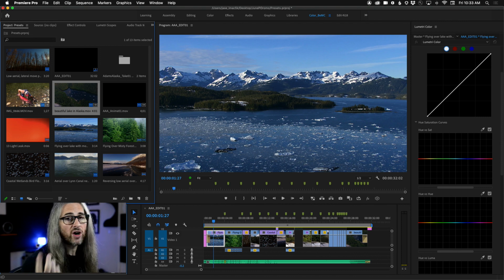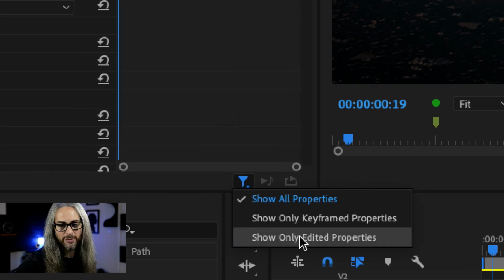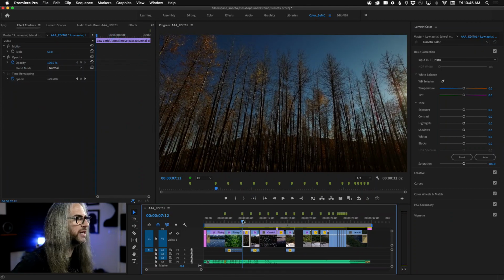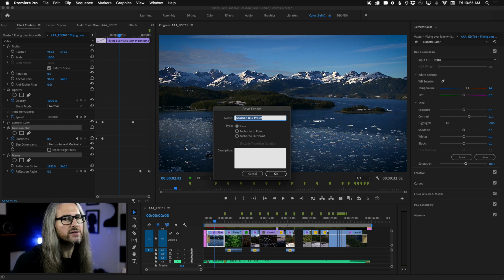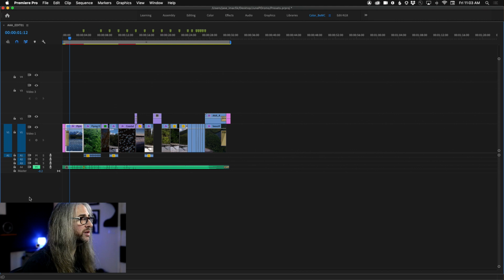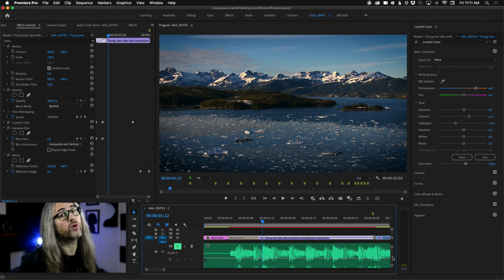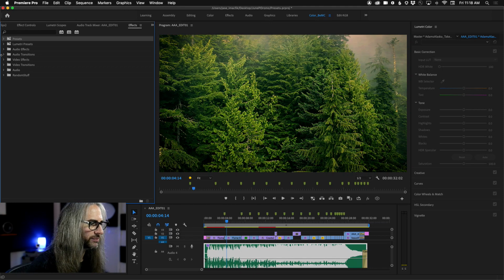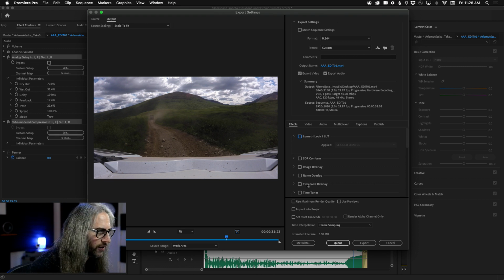VIDEO MASTERCLASS | How to Create Presets (Lumetri, Effects & Audio) | Adobe Creative Cloud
In today's livestream, Jason will show you the many different ways in which you can create presets for Color (using the Lumetri panel), Effects (via the Effects Panel) Audio and more.
Chapters
00:00 Start
02:12 Introduction to presets
06:00 Saving presets
11:25 Animating Lumetri color presets
20:48 Effects presets
31:15 Adjusting track heights and track height presets
40:18 Audio presets - creating and sharing presets
46:42 Creating new preset bins
49:50 Export presets